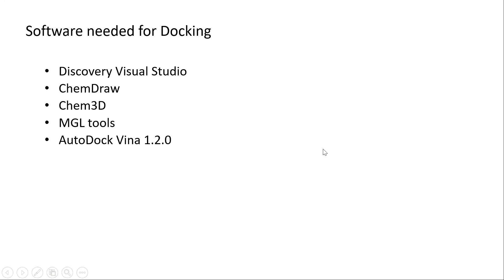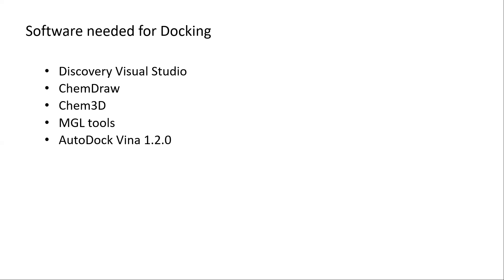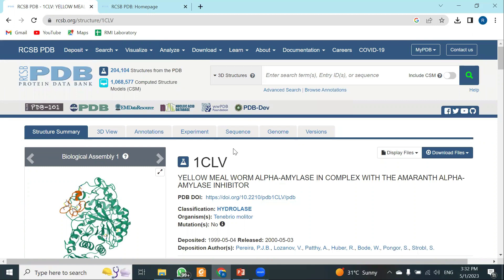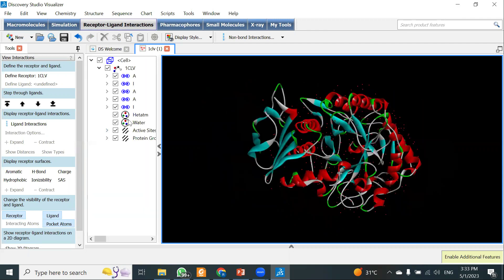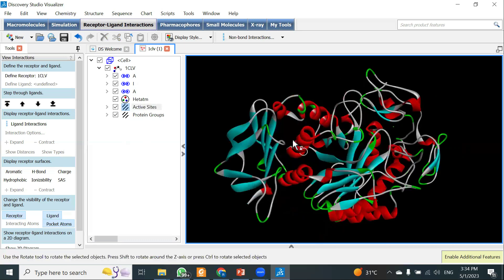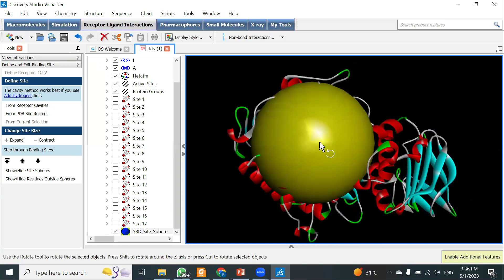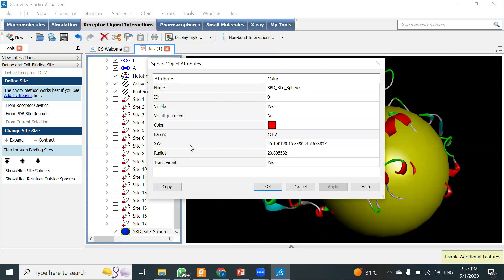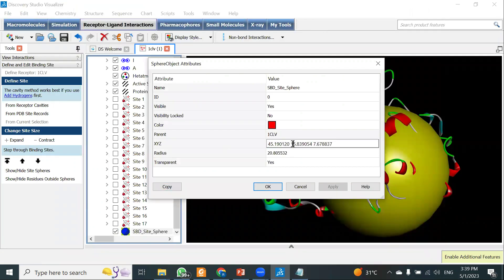Step I: Protein Preparation | Molecular Docking with AutoDock Vina | Comprehensive Tutorial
Join us in this comprehensive tutorial as we explore Step I of Protein Preparation and Molecular Docking using the powerful AutoDock Vina software. In this video, we'll guide you through the entire process, from importing protein structures to optimizing ligand conformations for successful docking. Perfect for beginners and experienced researchers alike, learn how to harness the full potential of AutoDock Vina in your pharmaceutical research projects.